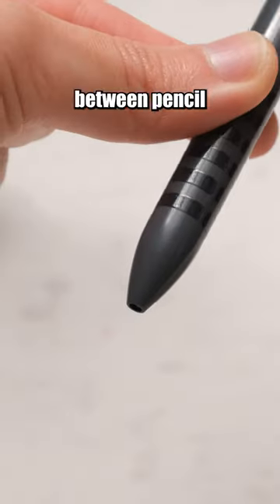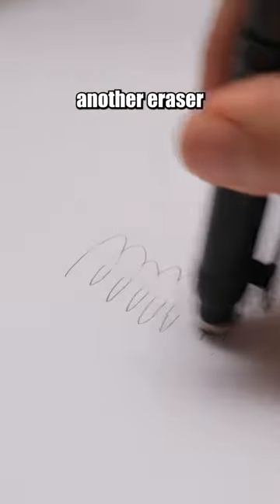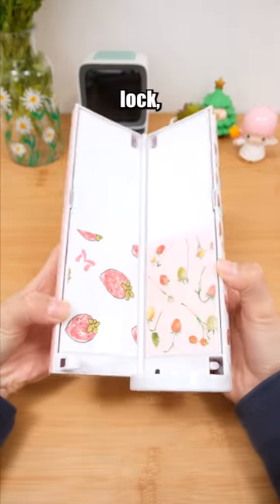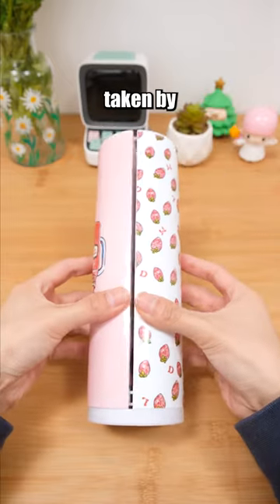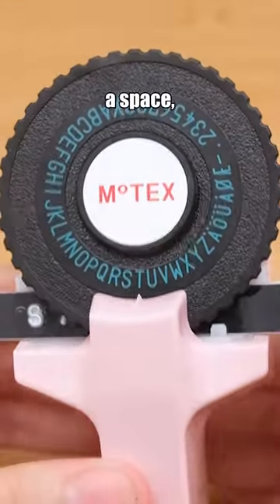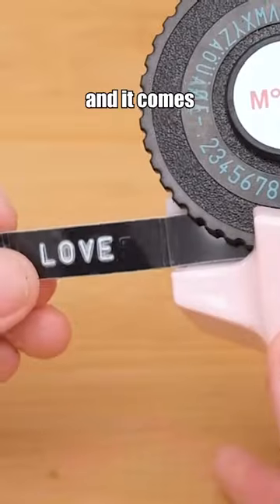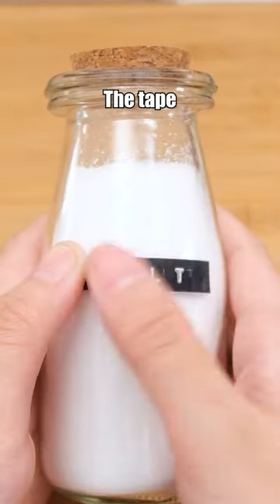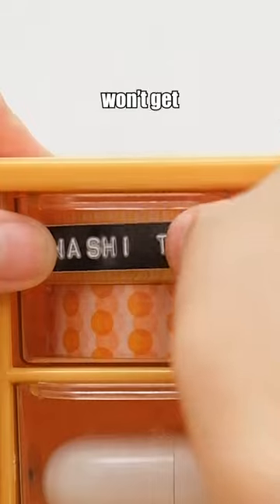Cool School Gear